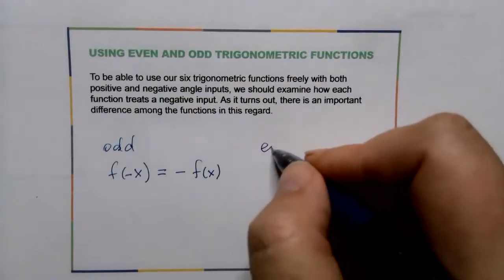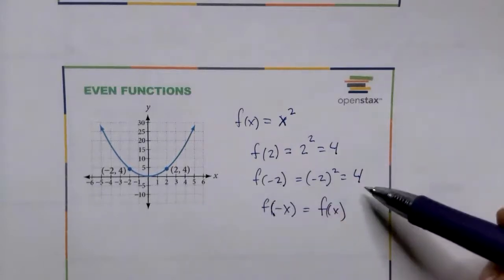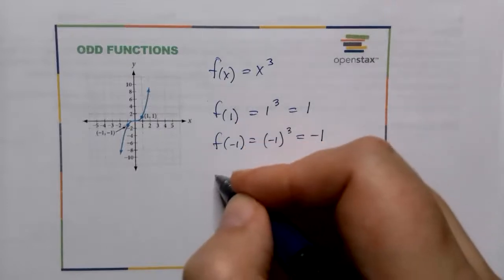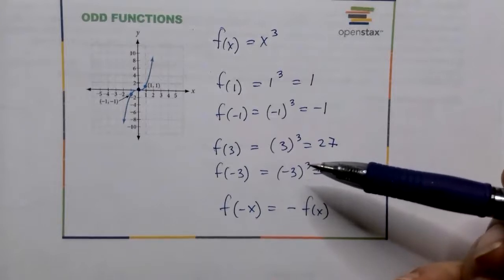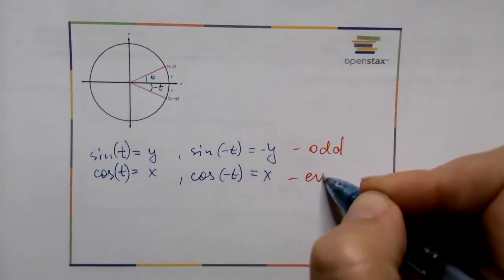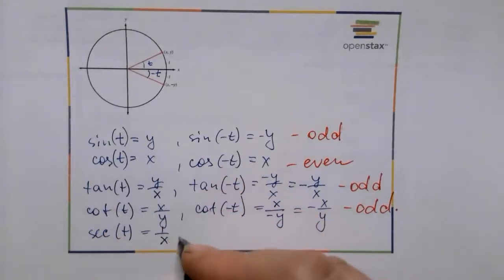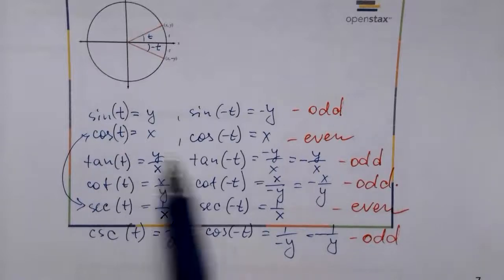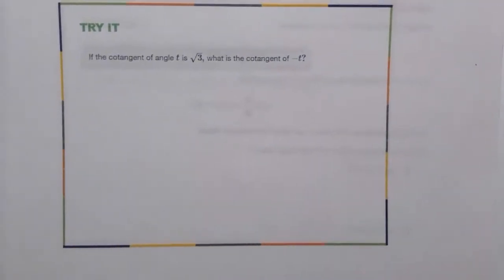Trig 7 4C Odd and Even Trig Functions